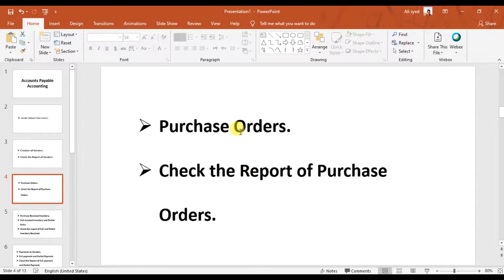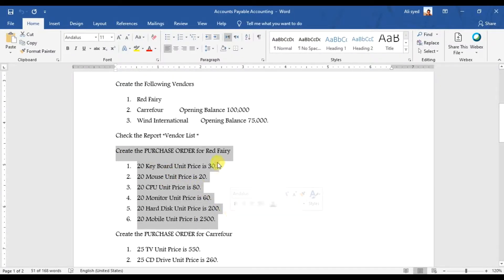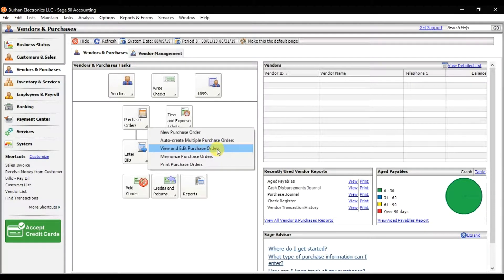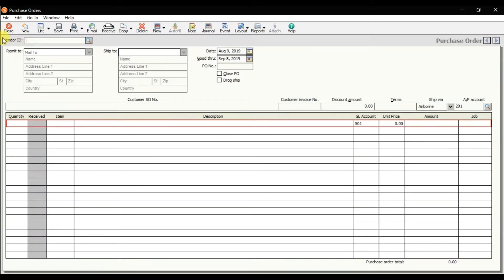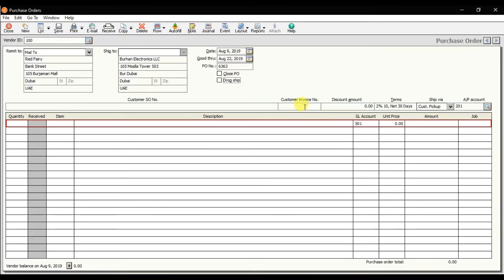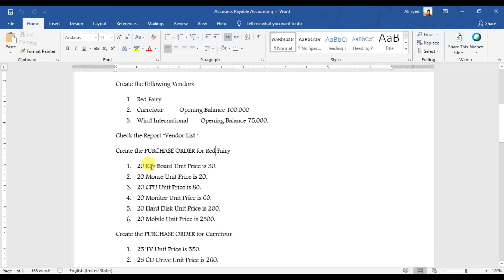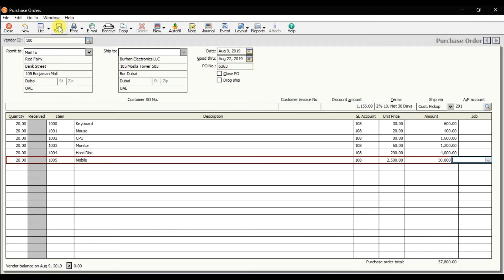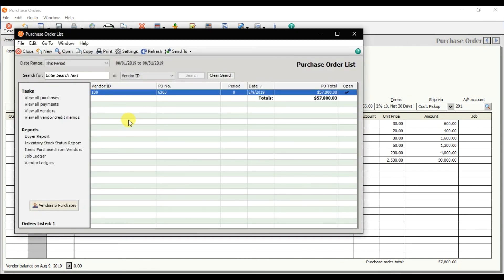Sage 50 Accounting - Purchase Order Creation - Accounts Payable Accounting - Lesson 14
How to Create Purchase Order in Sage 50 Accounting US Edition

Training Topics Are:

• Company Creation.
• Payroll Accounting.

• 120 Lectures with 16 Credit Hours.
• Flexible Timings.
• Interview Preparation.
• Job assistant.